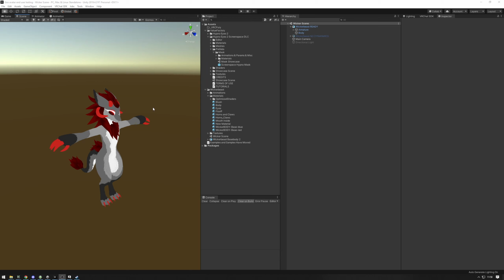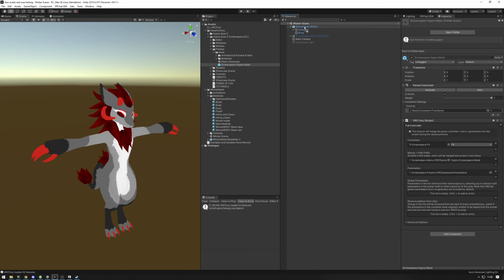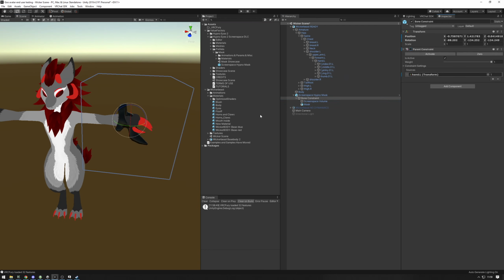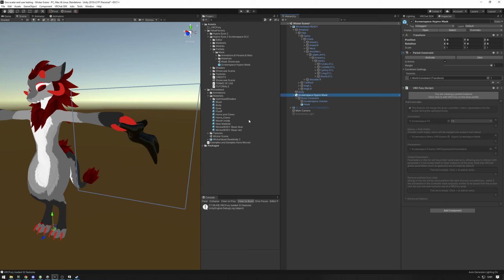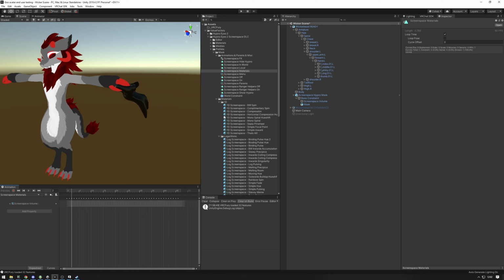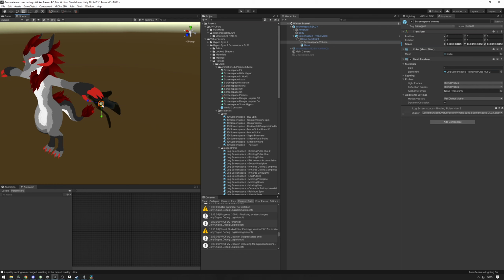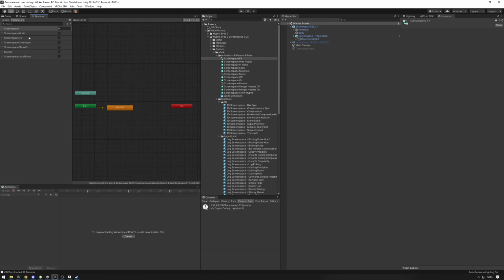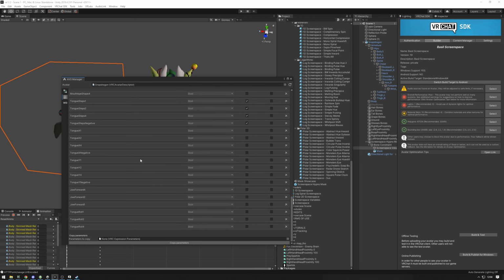Mask Prefab Setup | VRChat Screenspace Hypno Shader